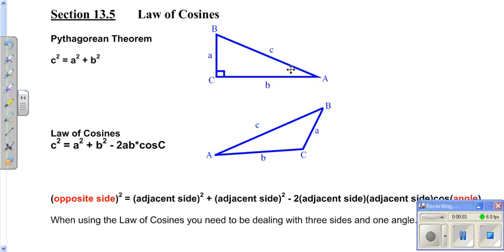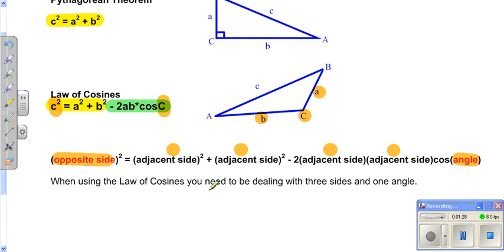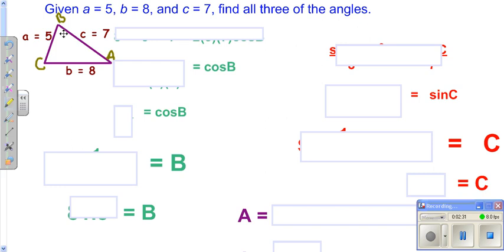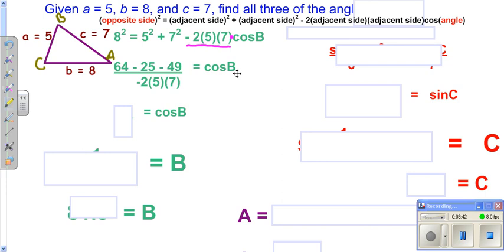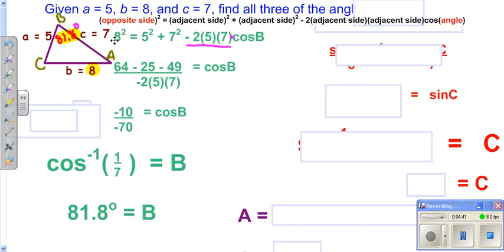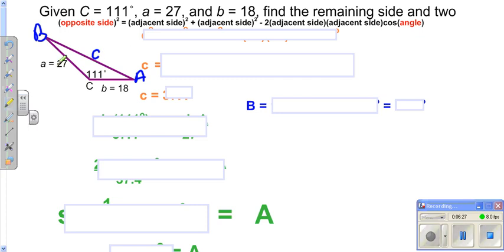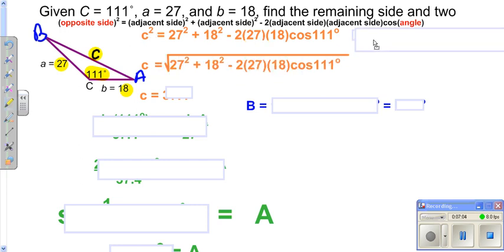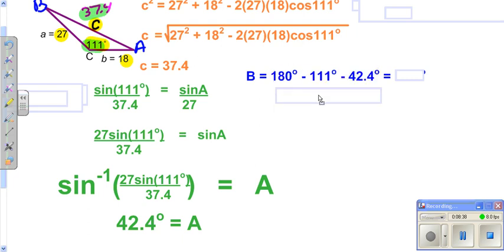Accelerated Algebra 2 section 13 5